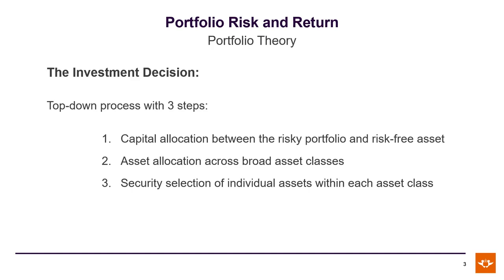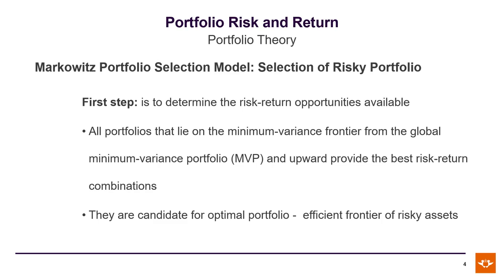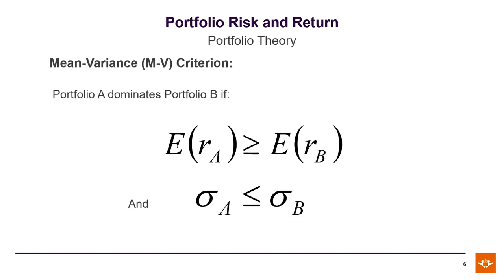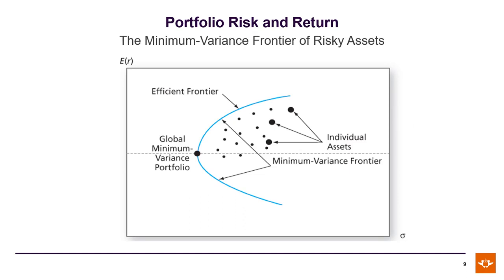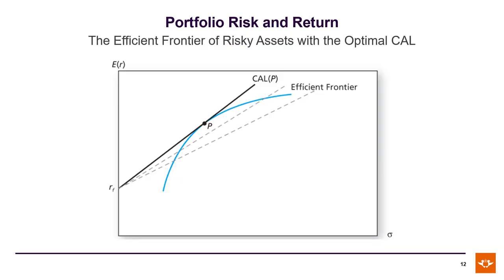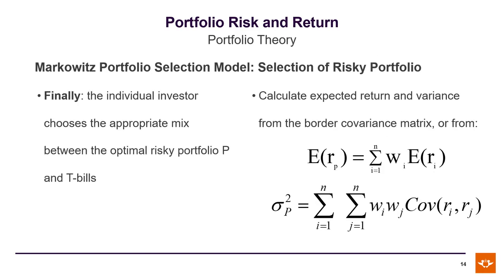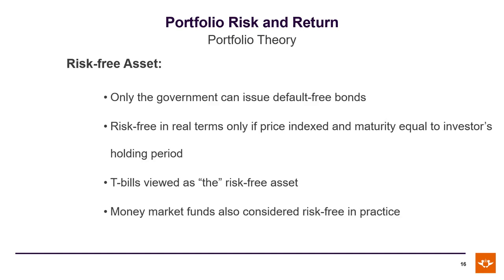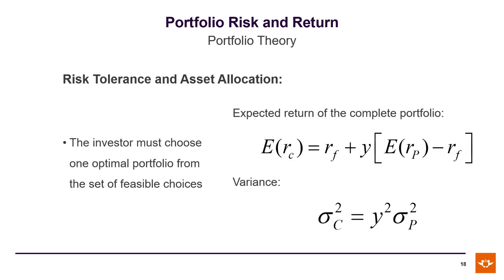Unit4 Lecture5 PortfolioTheory PartA